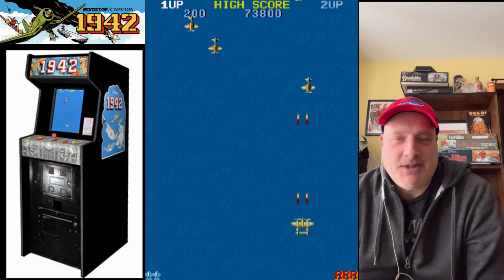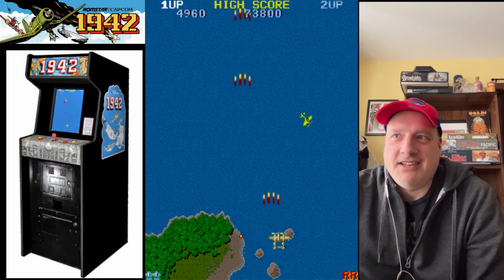1942 Capcom (1984)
A tribute to a classic arcade game.